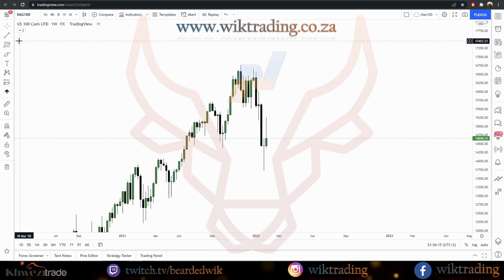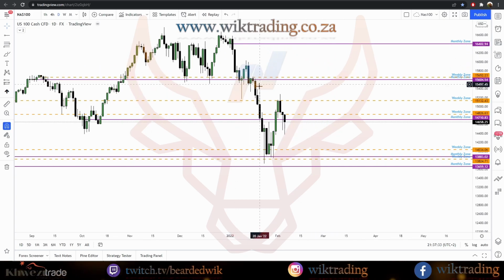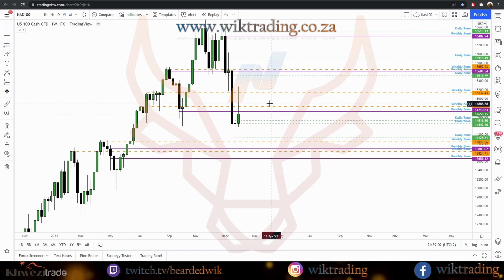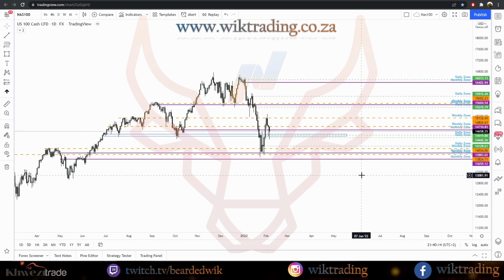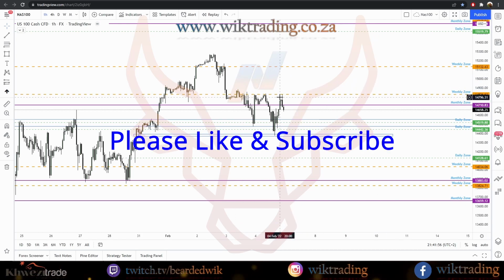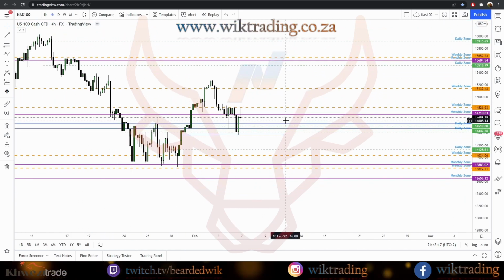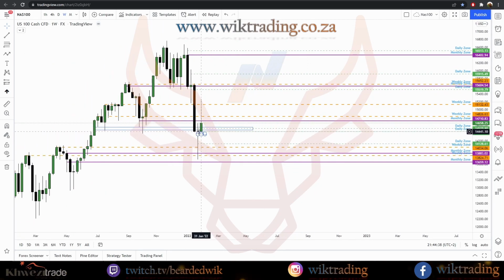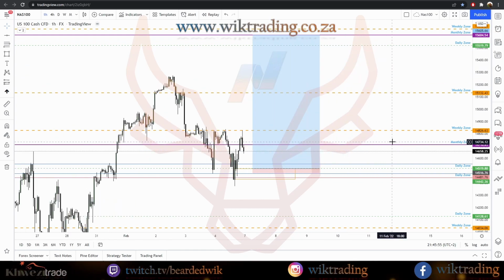Nasdaq Weekly Analysis 6 Feb 2022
Enjoy my Weekly Analysis of 6 Feb 2022.

My Preferred Broker:
Khwezi Trade